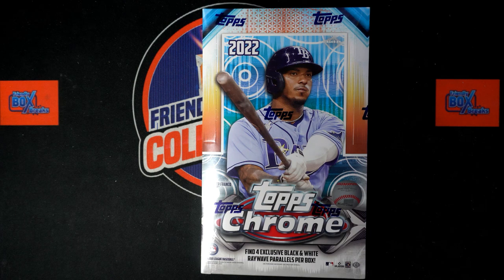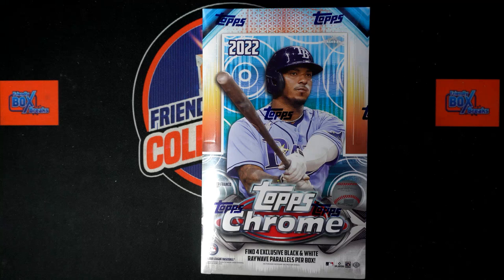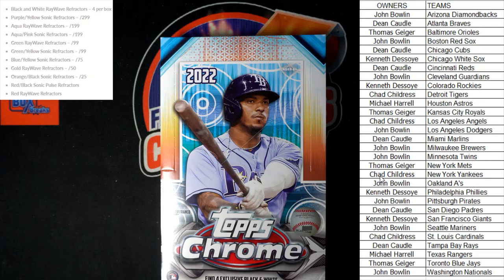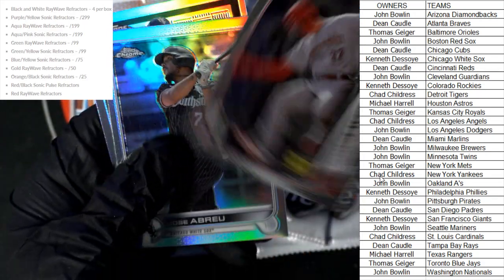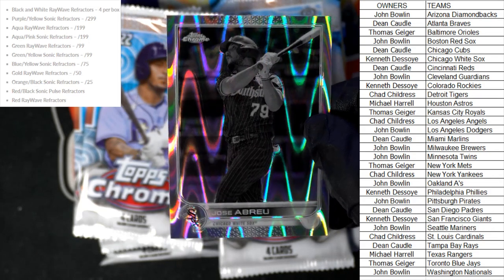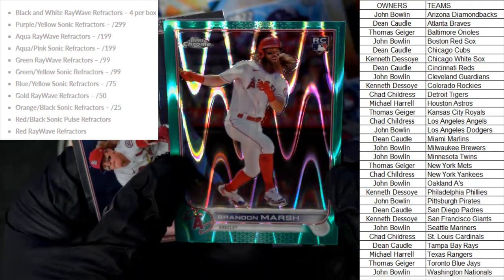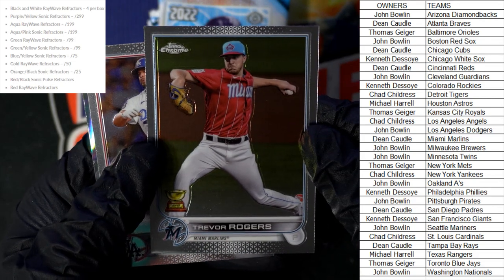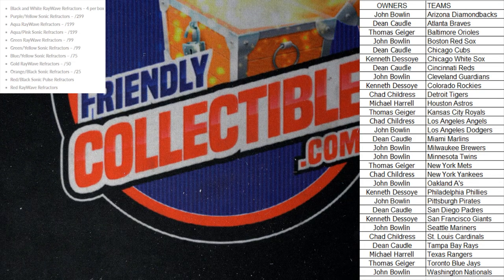2022 Topps Chrome Sonic Baseball ID 22SONICBB101